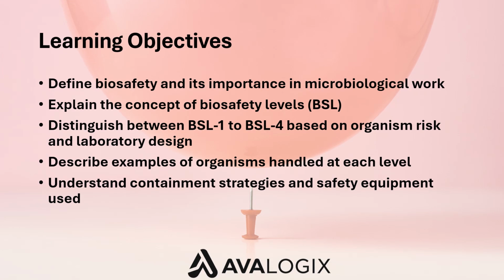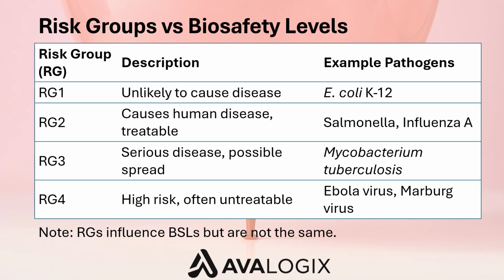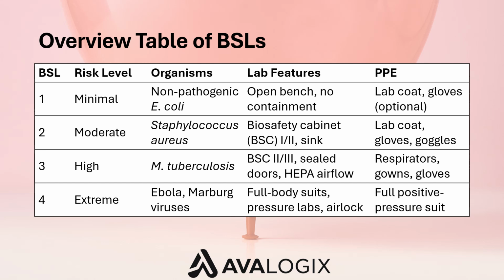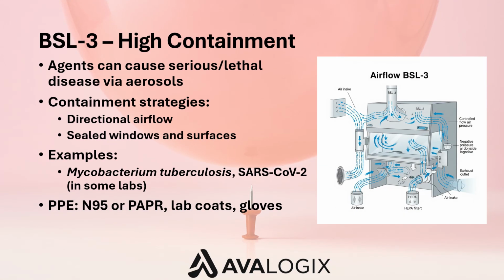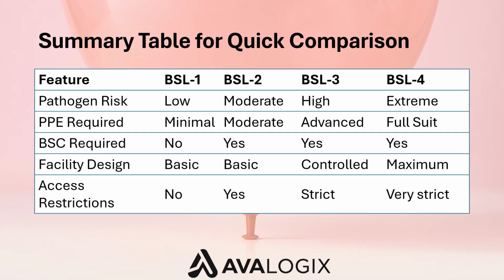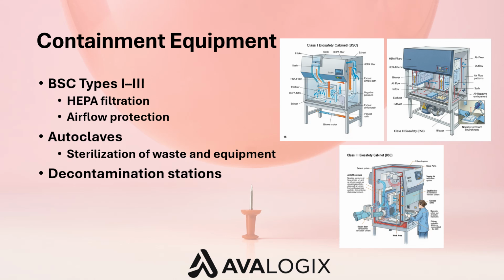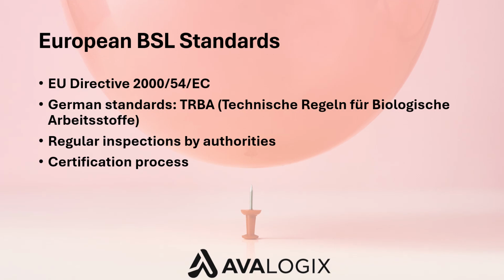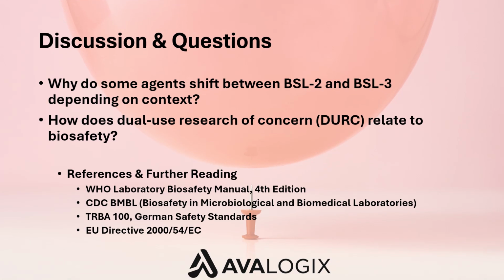Biosafety levels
This lecture provides a comprehensive overview of biosafety principles and containment strategies used in microbiological laboratories. It introduces the four Biosafety Levels (BSL-1 to BSL-4), detailing their characteristics, laboratory design requirements, personal protective equipment, and operational practices. Special focus is given to the classification and use of Biosafety Cabinets (Class I, II, III), supported by tables and airflow diagrams for comparison. Real-world incidents and regulatory frameworks, including European and German standards, are discussed to contextualize the importance of biosafety in research and diagnostics. Designed to be informative and practical, this lecture equips students with essential knowledge to work safely and responsibly with biological agents.